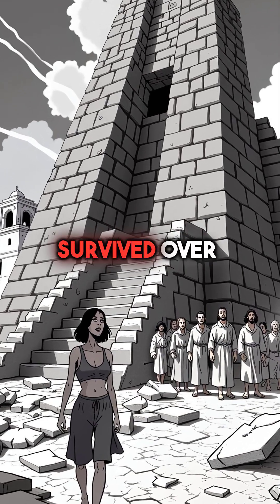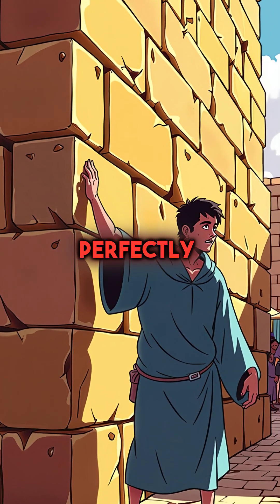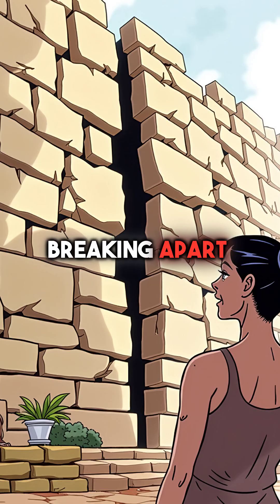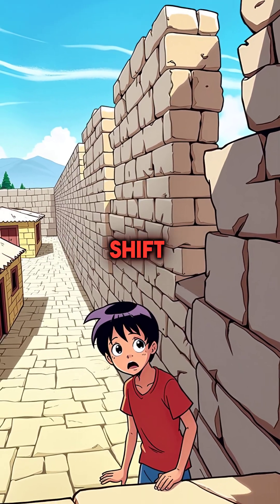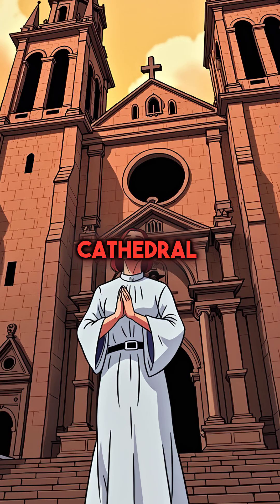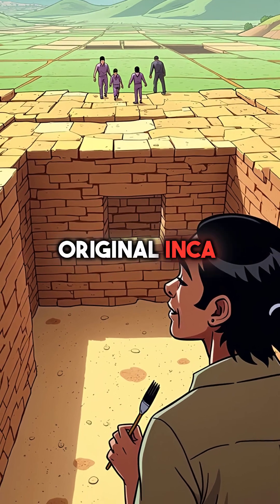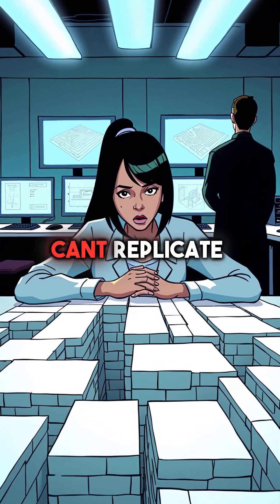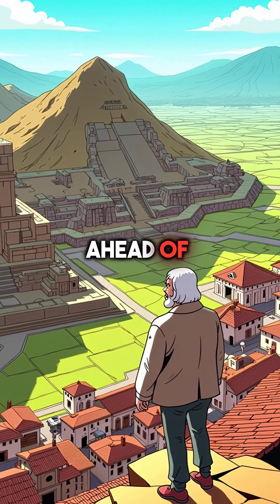Inca Engineers Built Earthquake Proof Palaces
500+ year old walls still standing while modern buildings crumble history engineering...